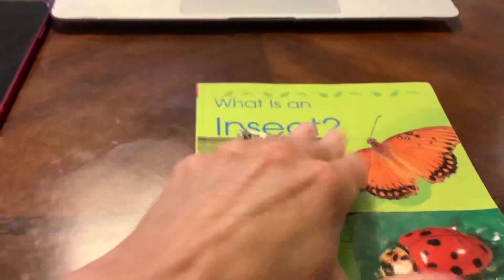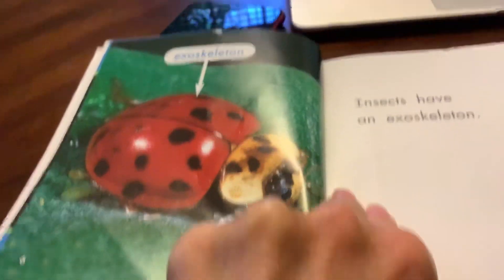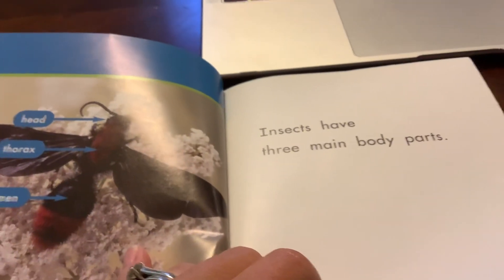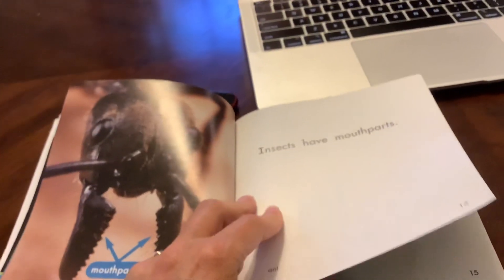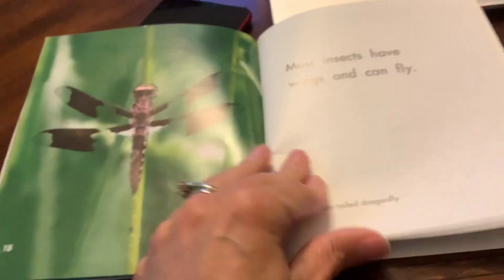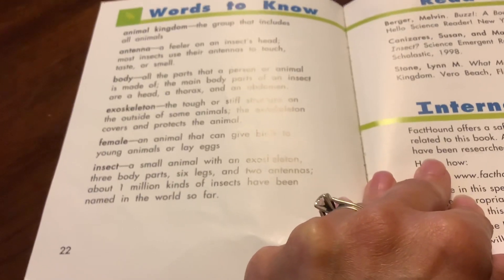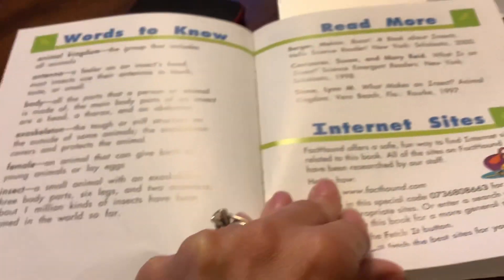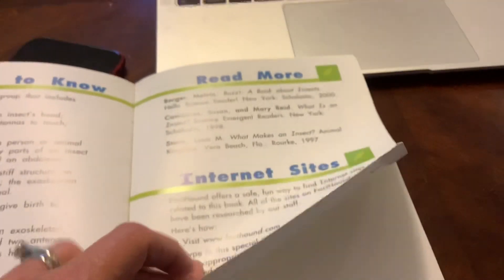What is an insect read aloud